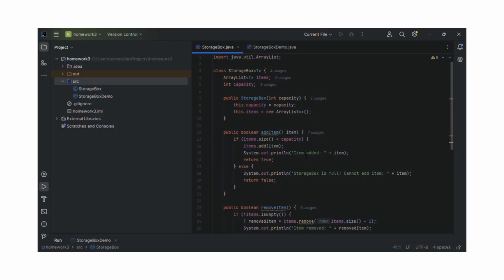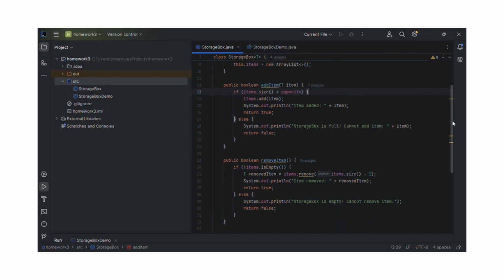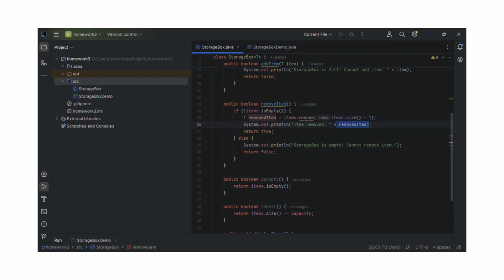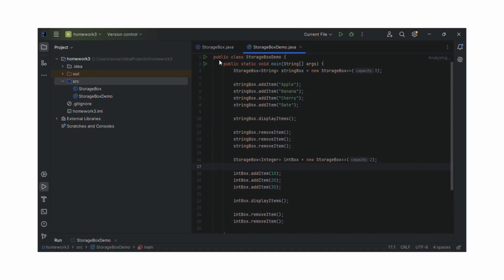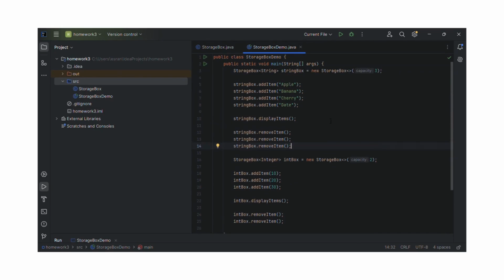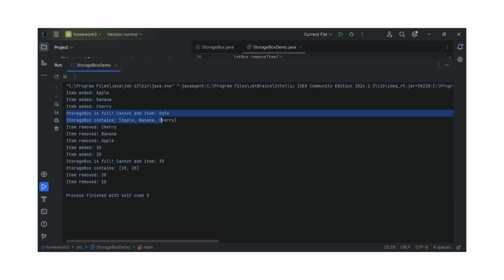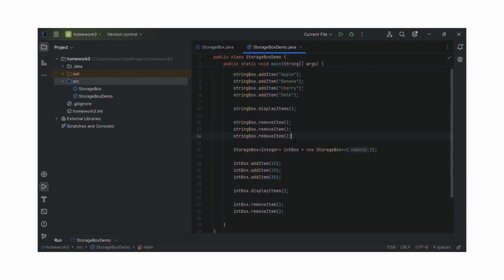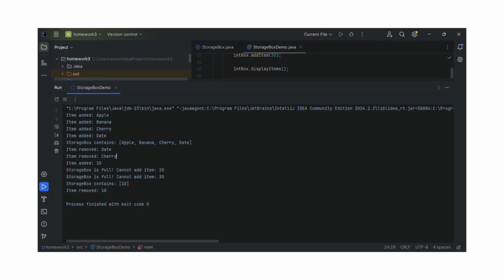Creating a generic class in java